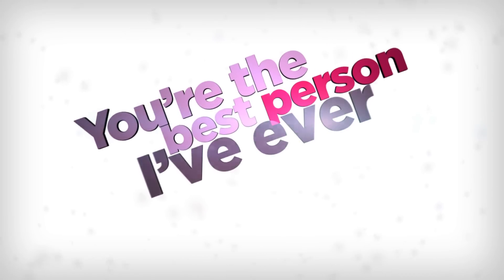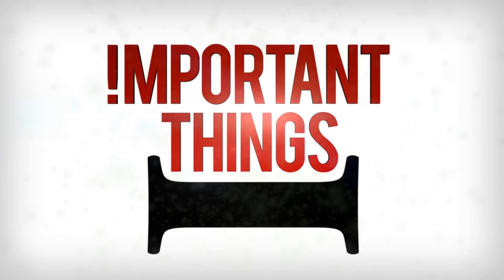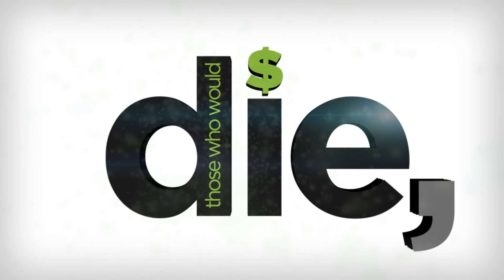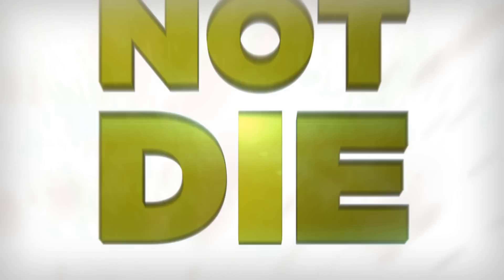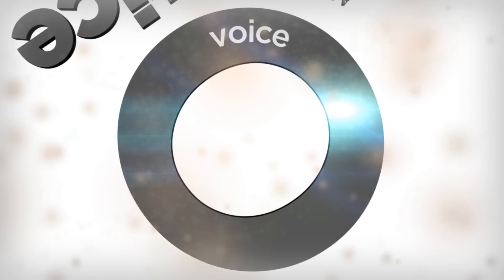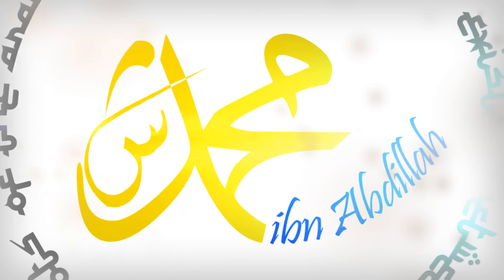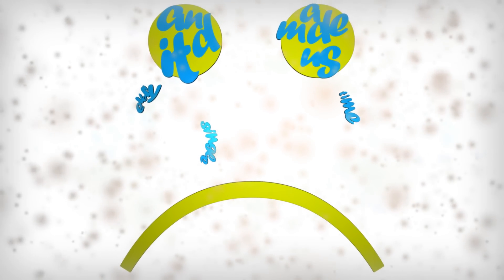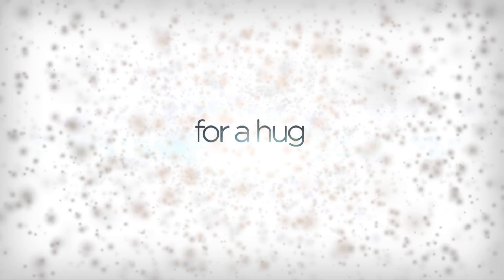Until I See You: Spoken Word by Ammar Alshukry - Kinetic Typography by Belal Khan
Written and Narrated by Ammar Alshukry.
Produced, Kinetic Typography Designed and Edited by Belal Khan.
Sound Scored by Cyrus Hira.
A poem about the Prophet Muhammad
"Until I See You"
By Ammar AlShukry

You're the best person I've ever known, the best friend I've never met
Your sincerity to me is blinding enough to completely canvas the world around me
with drapes that read, respect,  honor, focus, protect..
and leaving a window so that I can zoom in on the important things,
and yet those are the things  that I forget, or neglect,
...I will do better.

Your Ummah is fine, not because of me or mine, or wounds that heal with time,
those who'd die for a dollar sign, but because of promises divine,
and so when we feel that we're at our worst,
and our sadness would cause our hearts to burst,
it feels like there are times,
when there are angels within our lines.
Or maybe hovering over squares,
with chants of freedom in the air,
And though tyrants step on our necks
We smile...for history has always been on our side..
Yours is an Ummah that simply doesn't die..

I'm sorry for my weakness.
For every time I've been ashamed of your name, and asked someone to call me Mo,
For not knowing enough about you to defend you when they drew cartoons, or accused you with
the most heinous of accusations..
For not getting over my distaste of reading and waiting for hollywood to put you on the big
screen so I can know about you.
As if Steven Spielberg, Mel Gibson, and Johnny Depp could somehow recreate the twinkle in
your eye,or a beautiful bead of sweat as it scaffolds on your forehead, frantically fighting
gravity not wanting to fall off your body.

I keep thinking of seeing you, and wonder if you would smile at me...
the thought gives me goosebumps..

You told me to meet you at the pool, so on that day, I hope and pray
that I can see you through the crowd,
that no angels barricade me as I sprint at break neck speed,
I hope you recognize it's me.
I will crowd the companions to get access to your vision.
I will obey my thirst and quench it from your hand, so until that day I will pray...
I will stand and I will pray,
as if my feet are holding the earth from splitting.

If I make it, I cry at the thought of seeing you.
For I know the words that I used to read out of all too thin pages,
will do no justice, to your face, your scent, your touch, your voice.
My Messenger of Allah has always existed between the curves and dots of the
Arabic alphabet, So Muhammad ibn Abdillah in 3D and whatever other dimensions the hereafter
brings with it, will be an overboard of senses.
I will fall in love with your shadow,
and will tell Ali that his description did not do justice,
and tell my mother Aisha, that we heard her story of how you passed away between her chin and
her chest,
over and over and over again,
and it made us cry every single time.
For there was no disaster that we suffered more
than what we suffered before our souls merged with flesh,
of entering an Earth that was without you,
Does the sky even recognize us anymore..
And I will sit in the shade of your smile,
and ask you your story directly from your mouth,
as we sip from Salsabil, ice cold,
and would be deeply embarrassed if you asked me for mine,
Cuz I never did anything right, other than loving you
and then..if you let me, I would love..
for a hug.